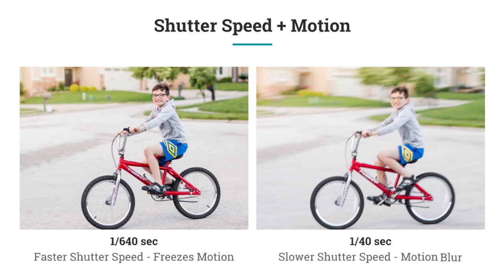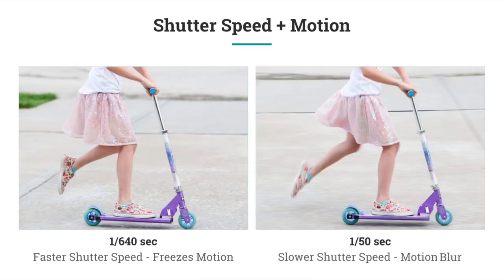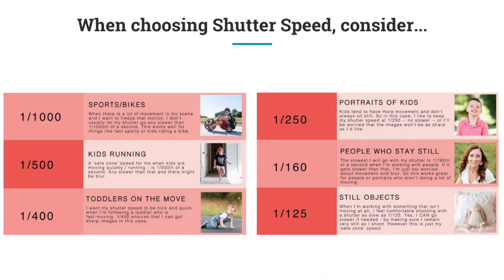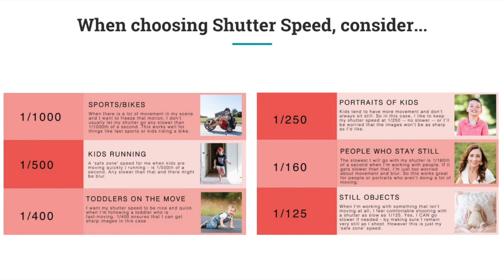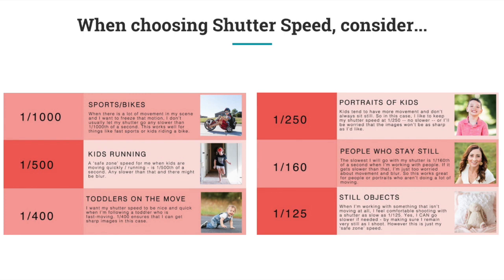Why Are My Photos Blurry? The Secret About Shutter Speed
Are your photos turning out blurry and you're not sure why? The secret could be in your shutter speed! In this video, we'll reveal how shutter speed impacts the sharpness of your photos and what you can do to fix it. Learn how to adjust your camera's shutter speed to freeze action, capture motion blur, and avoid camera shake. We'll cover everything from choosing the right shutter speed for your subject to using a tripod and other stabilization techniques. This video is packed with essential tips to help you capture sharp, stunning photos. Don't let blurry photos ruin your shots - Learn the basics of shutter speed and how it affects your images, and get ready to capture sharp photos every time!